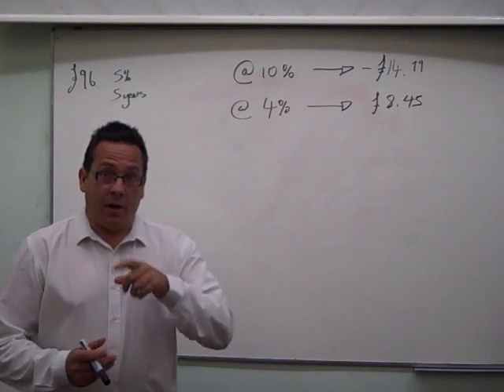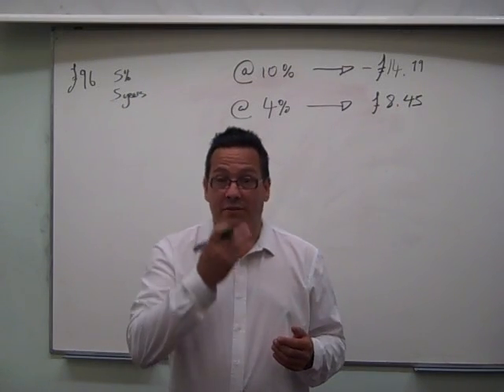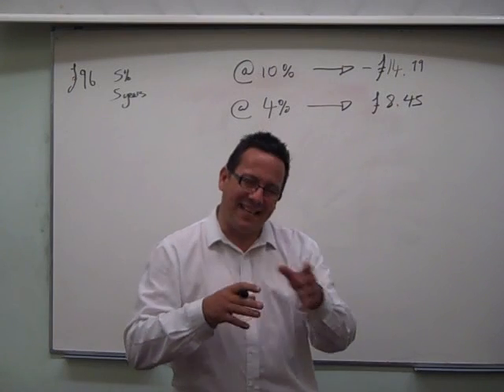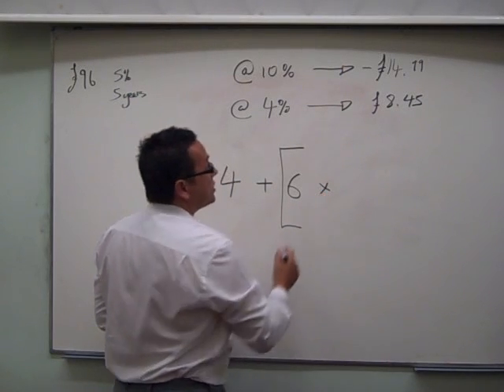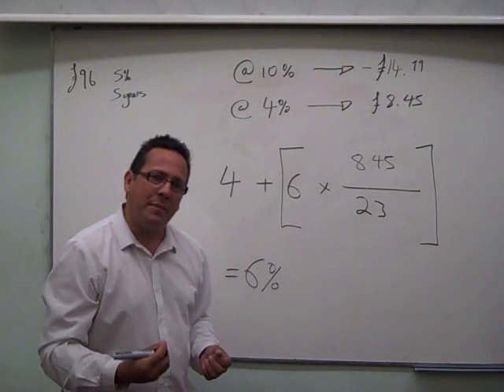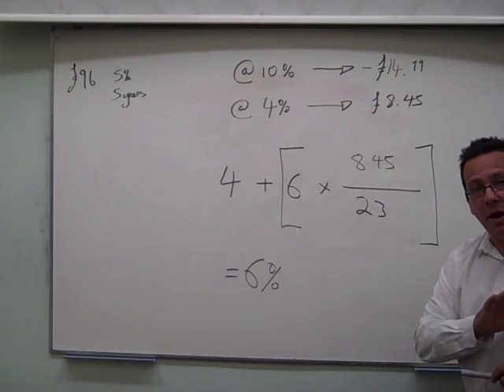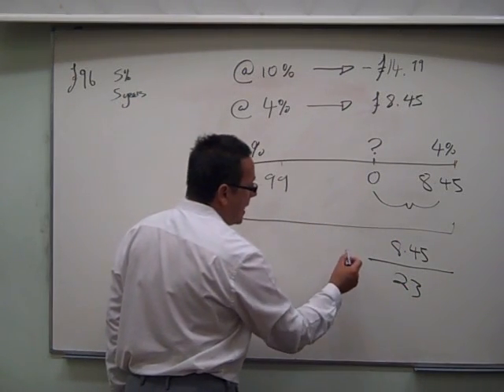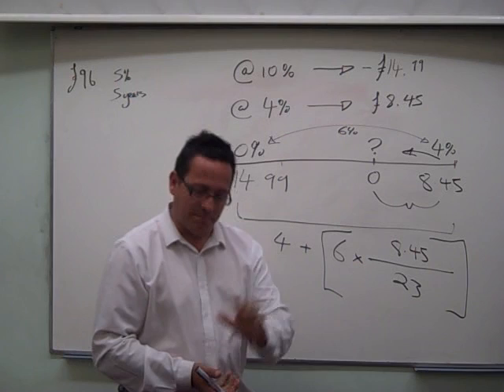IRR, Internal Rate of Return and Bond Yields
A video explaining how to calculate the internal rate of return of an investment and/or a bond yield.